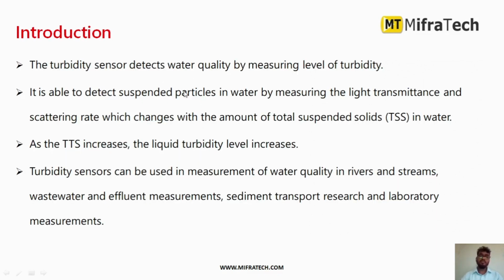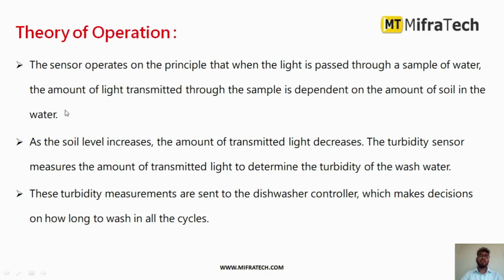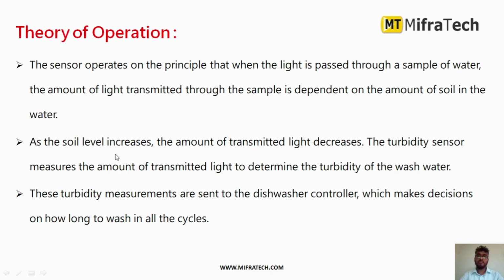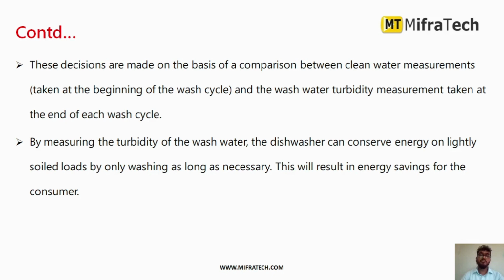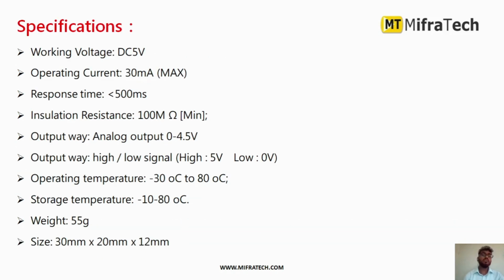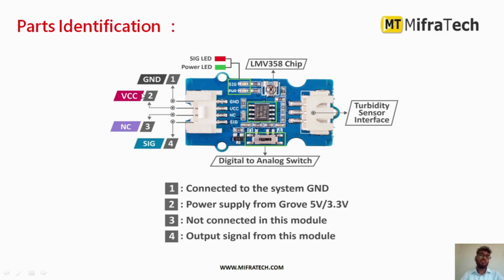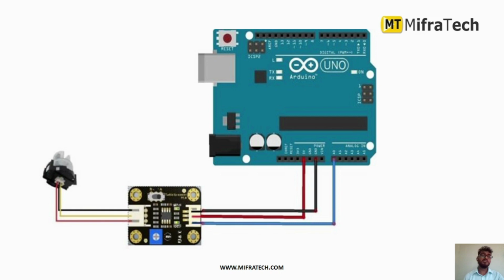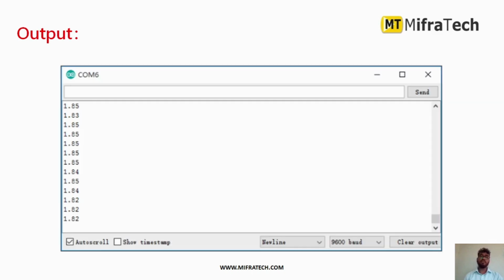TURBIDITY SENSOR by bestrobo in